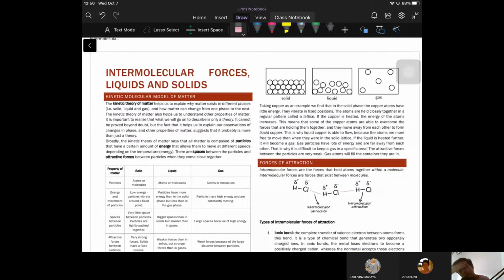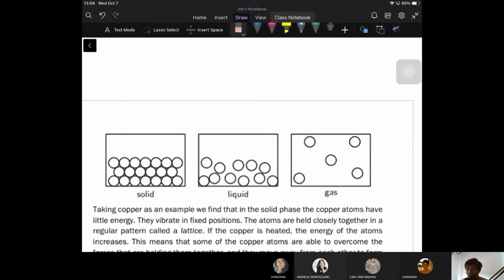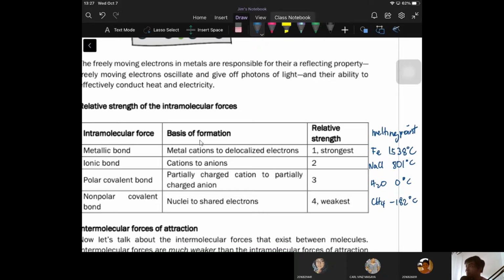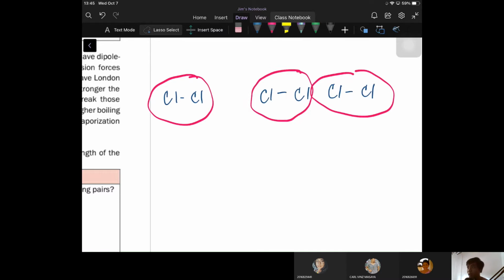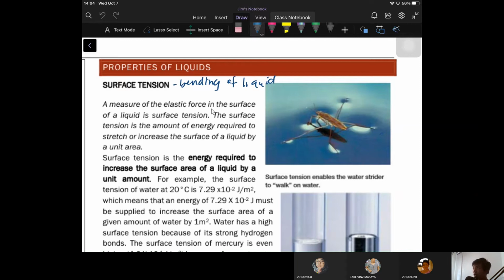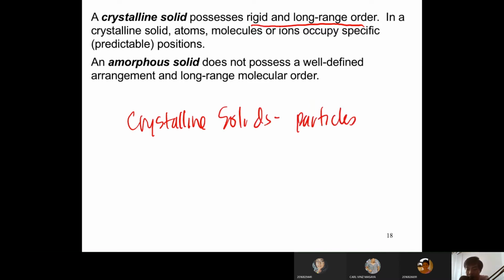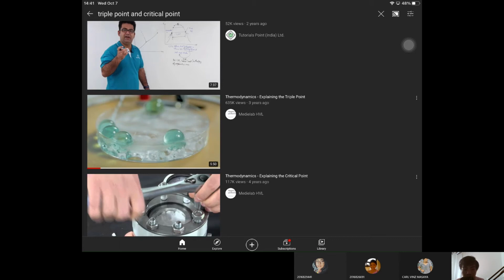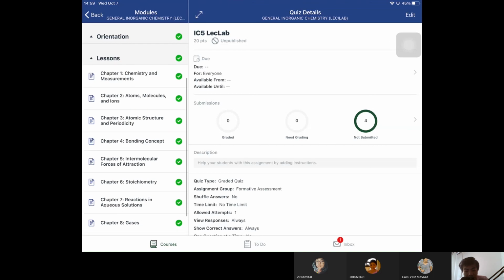PSY Inorg Chem Chap 5 Day 1